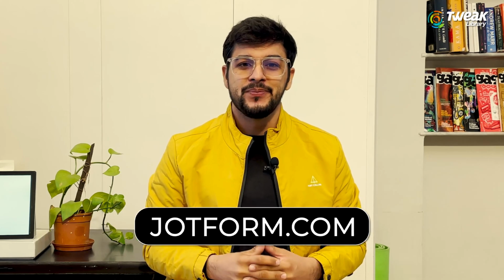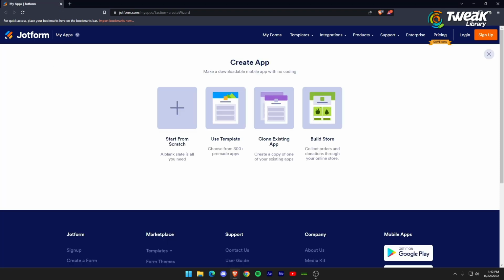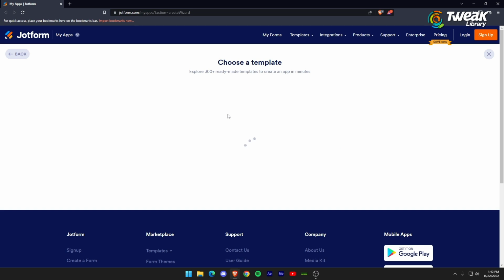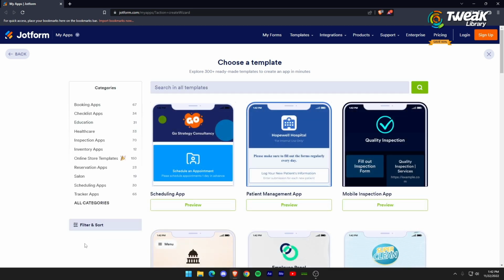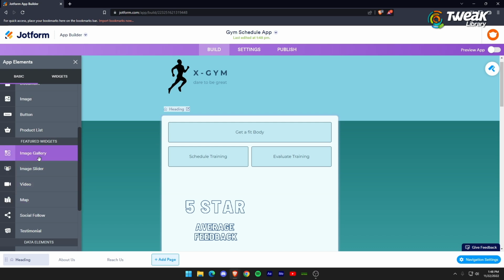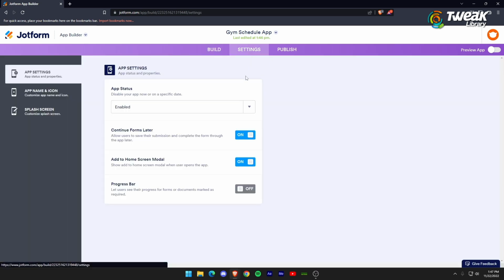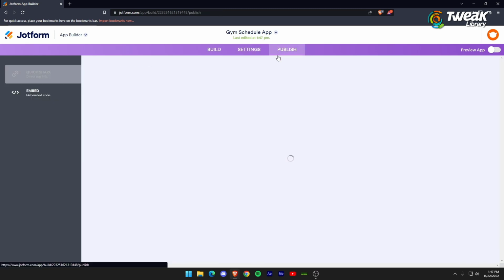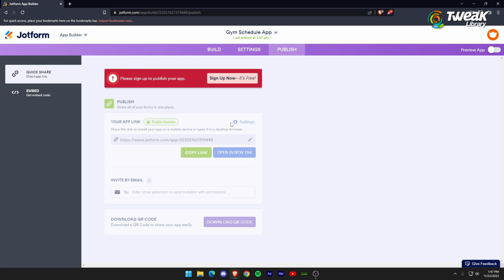How to Create a FREE Mobile App for Your Business (No Code)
Creating a mobile app for your business can be a great way to engage with customers and increase your brand’s visibility. But coding a mobile app from scratch can be difficult and expensive. Fortunately, there are tools available to help you create a free mobile app for your business without coding. This guide will provide you with step-by-step instructions on how to create a free mobile app for your business with no coding required. First, you’ll need to choose a platform to build your mobile app on. There are a variety of mobile app development platforms that are free to use, such as Jotform Apps. Once you’ve chosen a platform, you can start designing your app by adding features and content. You can add images, videos, text, and even interactive features to engage your customers. Finally, you can publish your app on the App Store or Google Play Store, making it available to your customers. With the right platform, you can create a free mobile app for your business and start engaging with customers in no time.